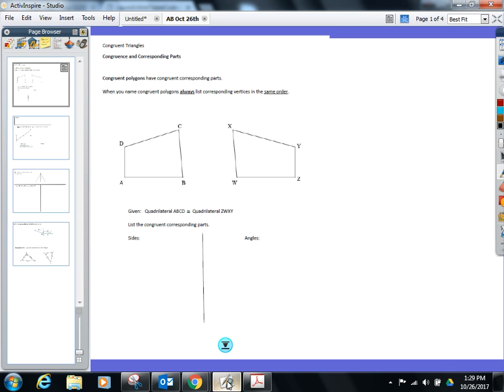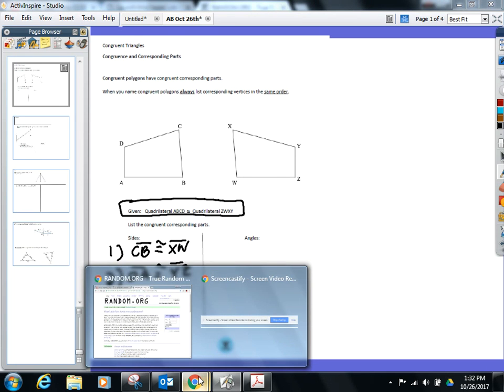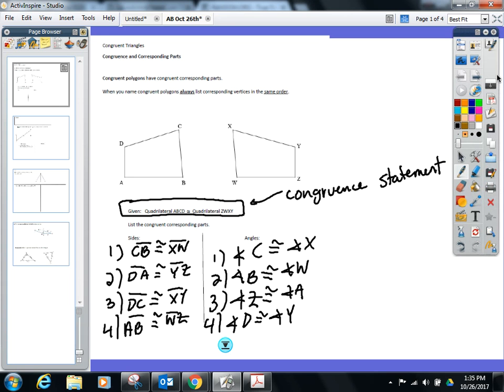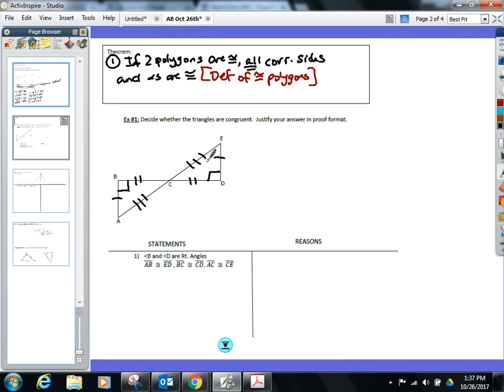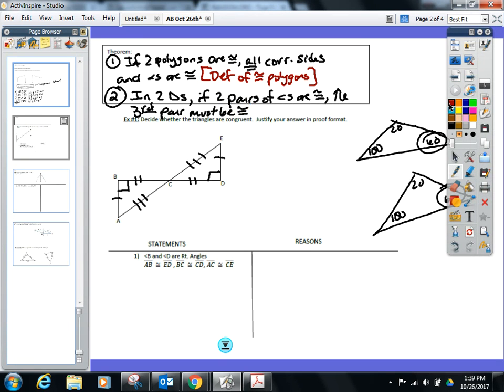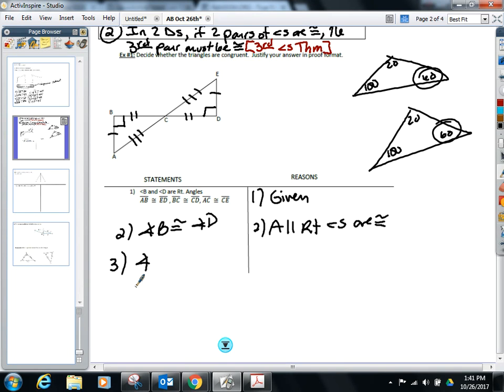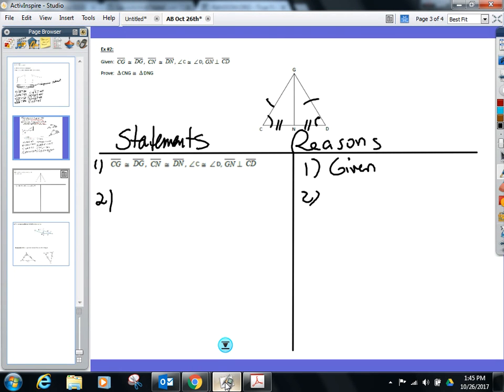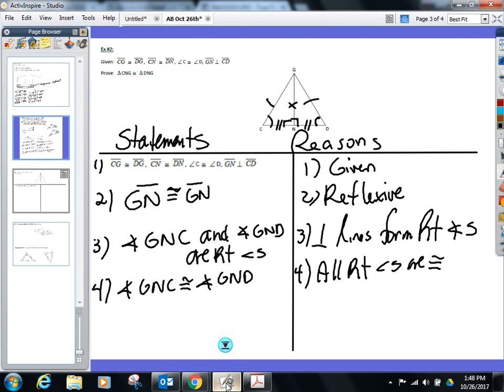Geometry Oct 26th - Unit #4 - Congruence & Corresponding Parts